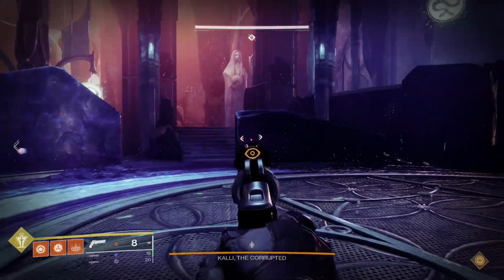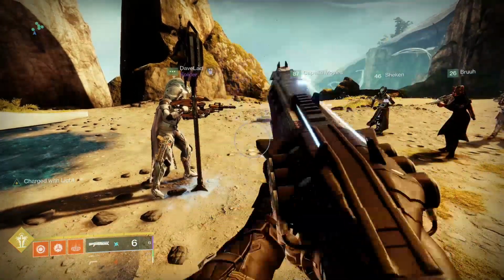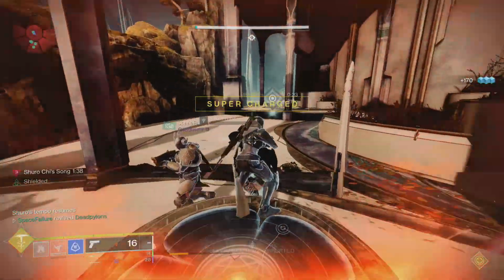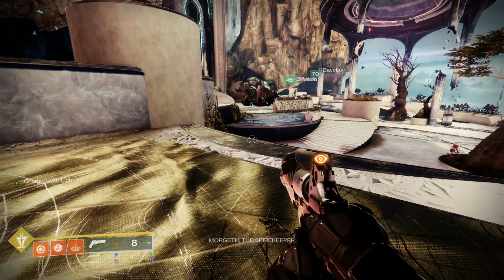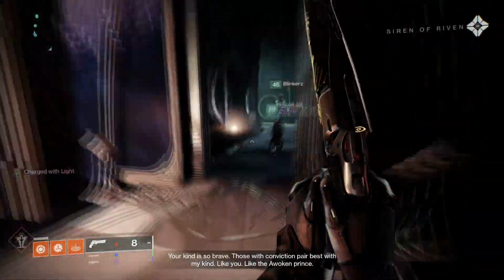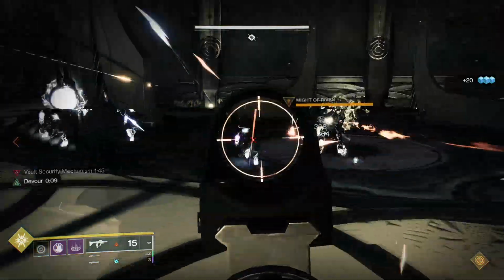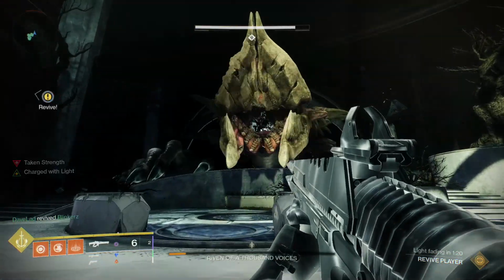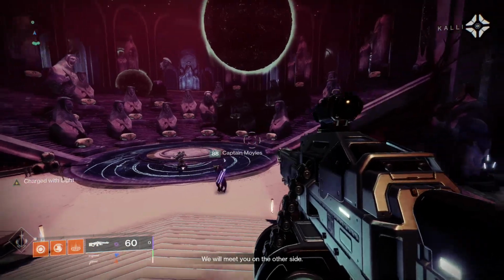Destiny 2 Last Wish Raid Guide in 20 min or less - How to do Destiny 2 Last Wish Raid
This video is a guide on how to do the Last Wish Raid in Destiny 2. I actually had a ton of fun making this guide even though it went slightly over my usual 10 min Raid guides. Tell me how I did in the comments.

I have created a discord channel come by and say Hello!!